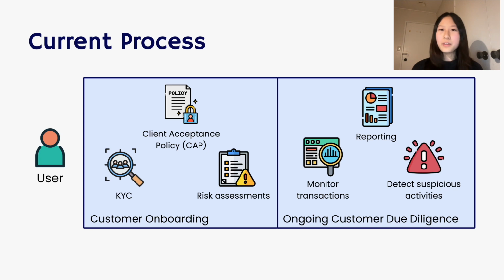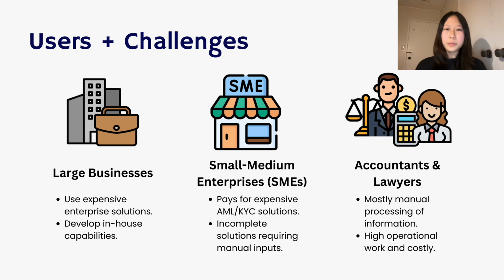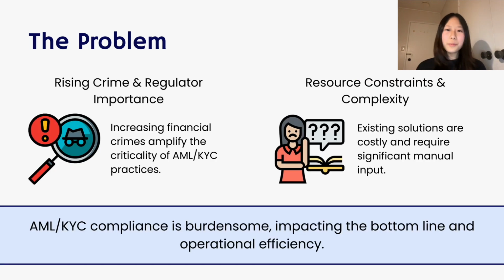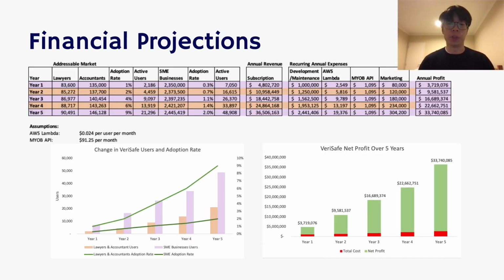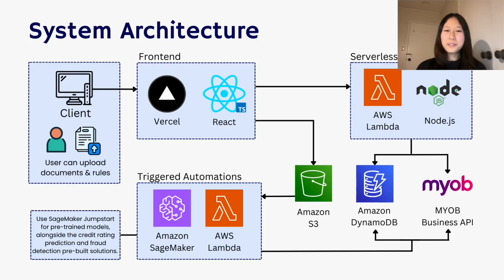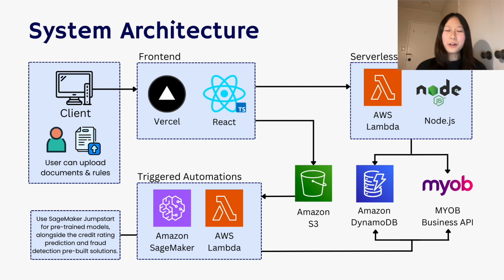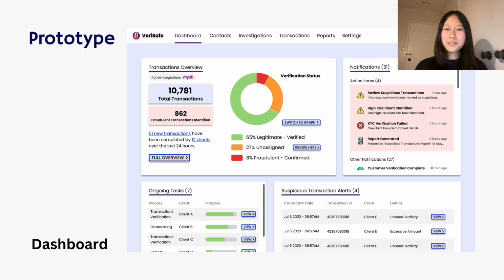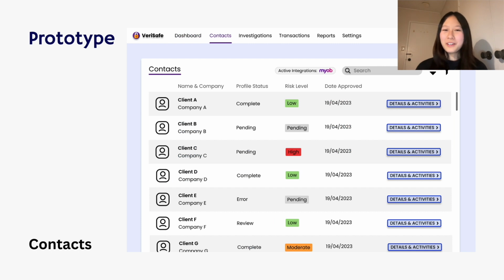Team Motorised Mammoths - MYOB Digital Challenge 2023 Submission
This is the submission from Team Motorised Mammoths from New Zealand for the MYOB Digital Challenge 2023.

Teams were asked to identify a specific challenge, problem, or pain-point that small-medium business owners are experiencing today, and then come up with a solution involving generative AI.